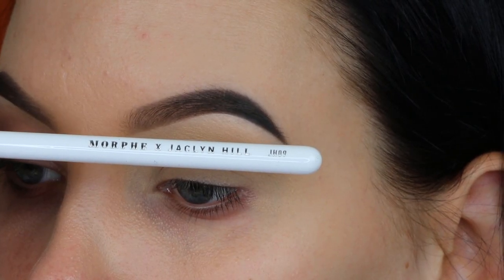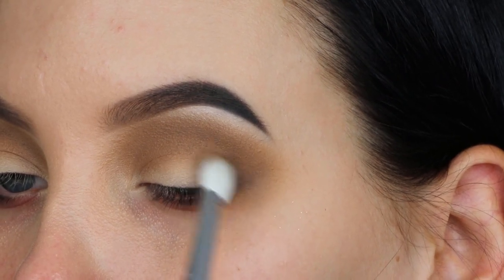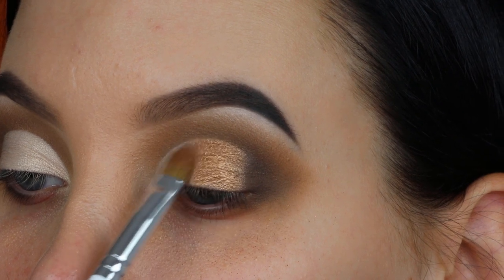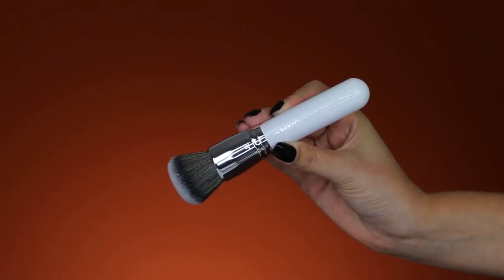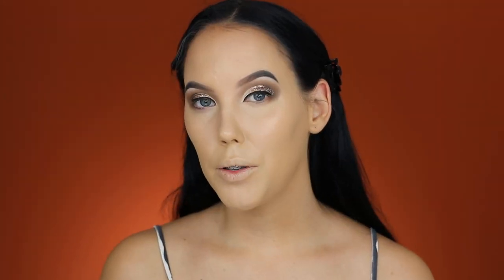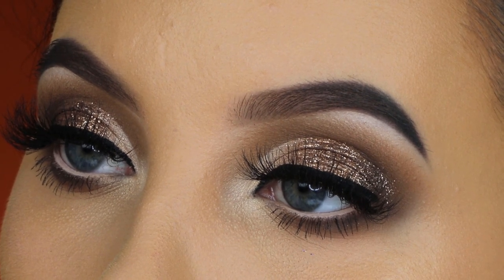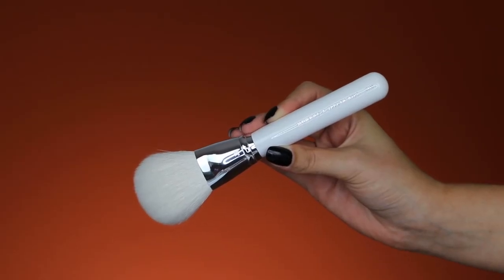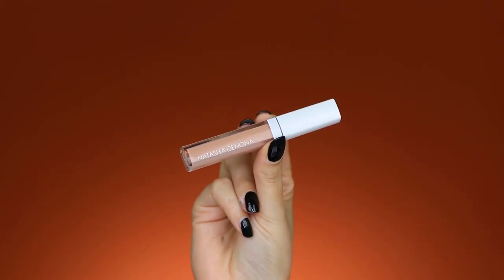Jaclyn Hill Brush Collection Makeup Tutorial + GIVEAWAY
Video starts at: 01:17

HEY FRIENDS! In todays video I play with the new brush collection by Jaclyn Hill and Morphe brushes.

⇢ Eyeshadow: Natasha Denona Camel Palette
⇢ NYX Cosmetics Glitter: 08
⇢ Inglot Black Gel Eyeliner
⇢ Zoeva Karnat Soft kohl pencil
⇢ theBalm Cosmetixs Scuba Mascara
⇢ MAC Pro longwear concealer nc15
⇢ Modern Lashes in the style Lilly

FACE:
⇢  Tarte Cosmetics Shape tape concealer Light Medium and Rich
⇢  Tarte Cosmetics Blush book shade: Slumber Party
⇢ KatvonD Shade and light palette
⇢ Dose of colors X Iluvsarahiii Sol Mate highlighter
⇢  Laura Mercier Indiscretion Highlighter
⇢  Makeup Revolution bronzer
⇢  MAC Stripdown lip pencil
⇢  Natasha Denona Flesh Lipgloss